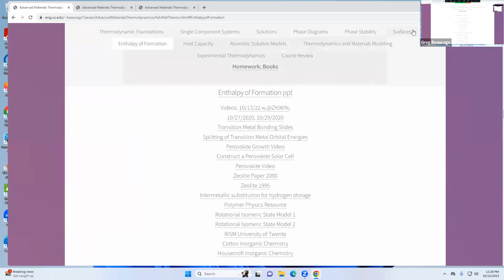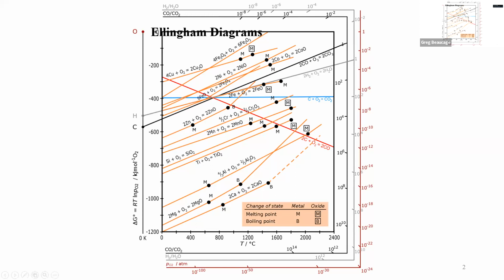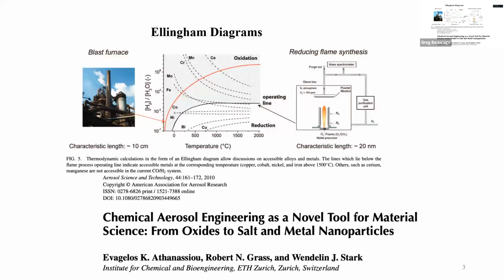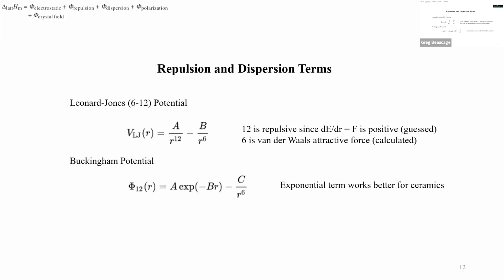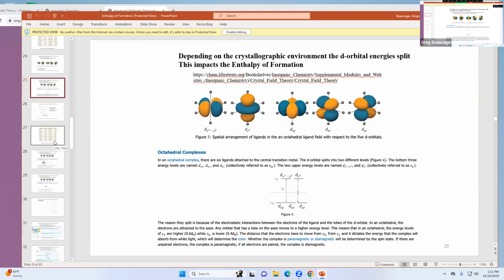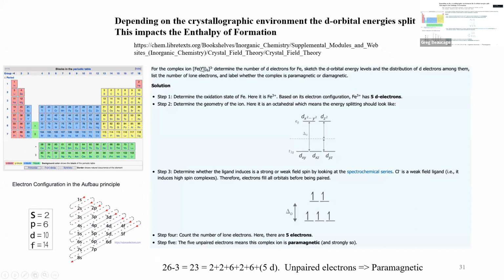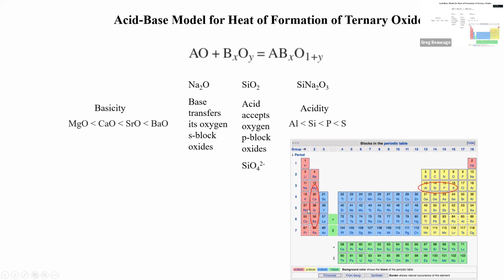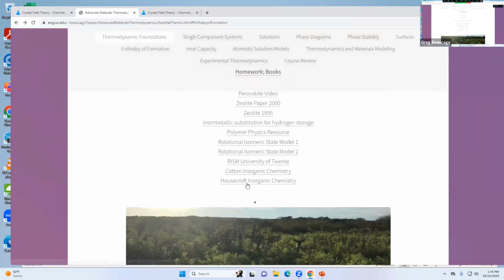AMT GMT20231010 162710 Recording 1920x1080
Greg Beaucage